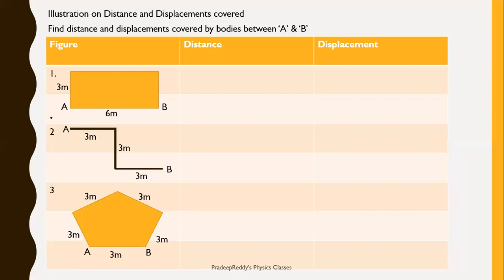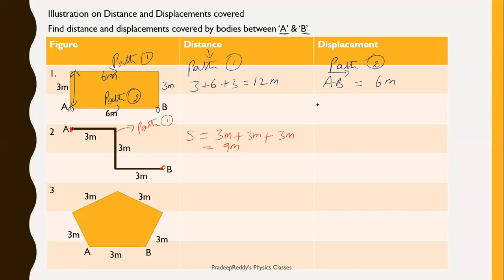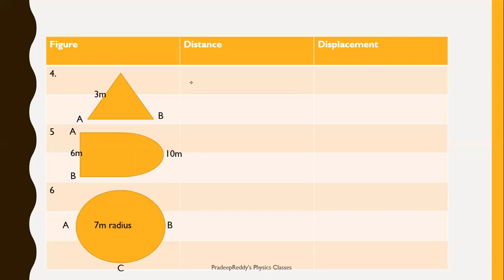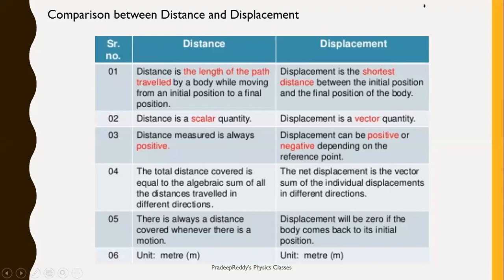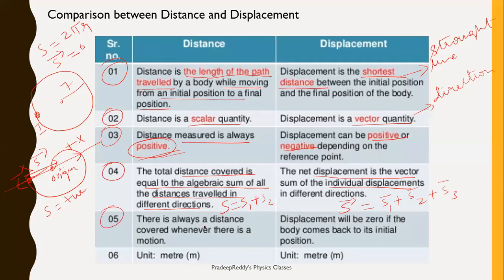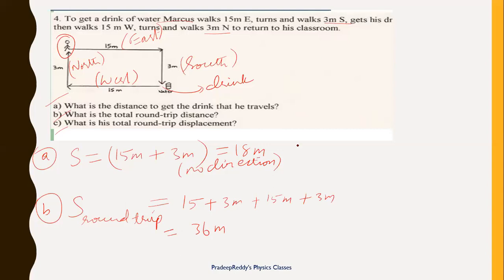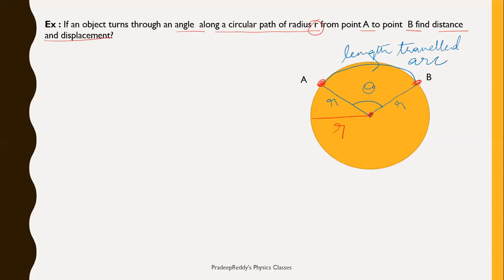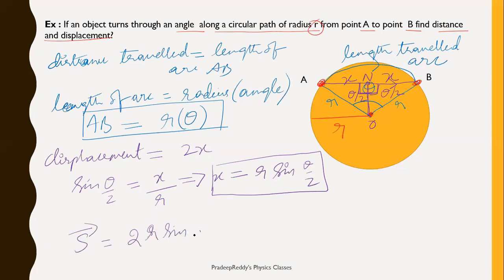kinematics lec 2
Kinematics is one of the easiest and important chapters of Mechanics in the syllabus of IIT JEE, AIEEE and other engineering examinations. The beginners also find it easy and it is very interesting for them to solve numerical problems on them. This chapter is also important from the viewpoint that it is a prerequisite to all other chapters of Mechanics. Moreover the concept of this chapter is useful in the other units of Physics. This chapter can be said to be one of the easiest as it has very few twists and turns